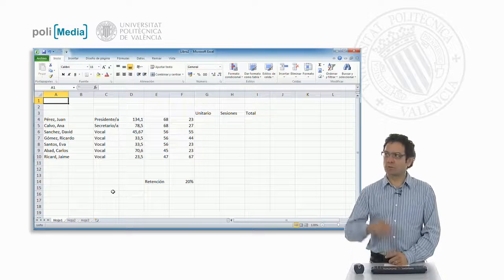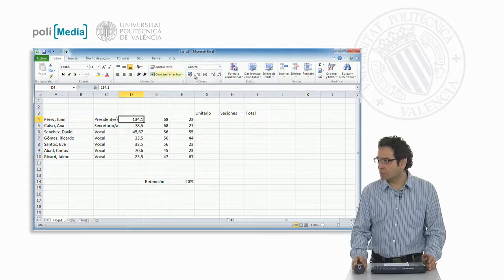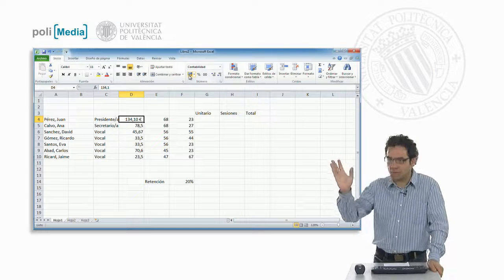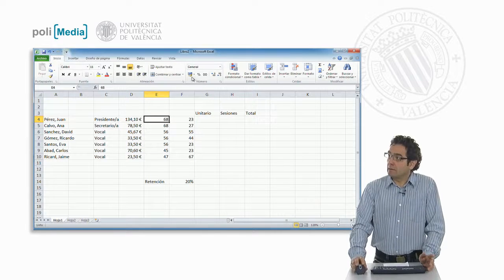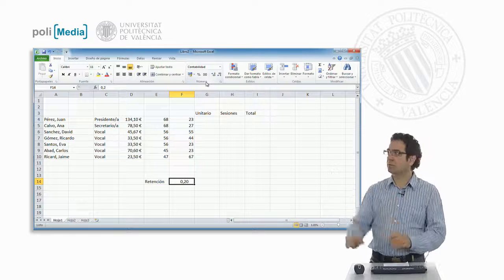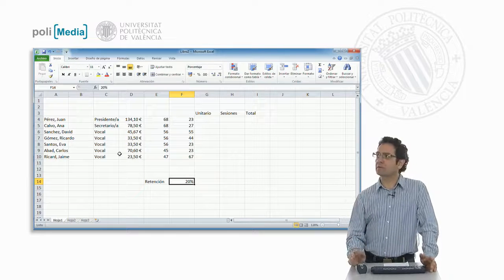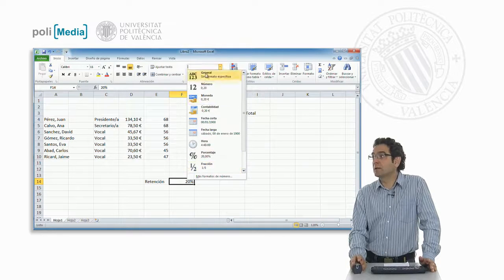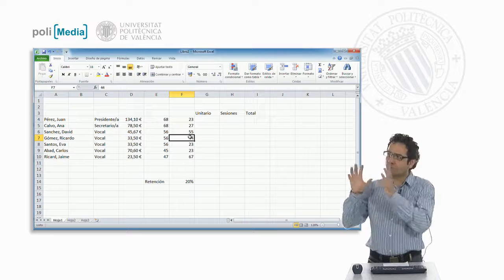Number formats | 48/170 | UPV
Título: Number formats